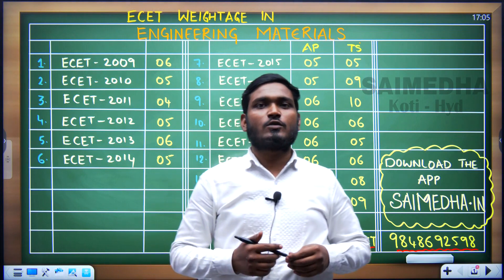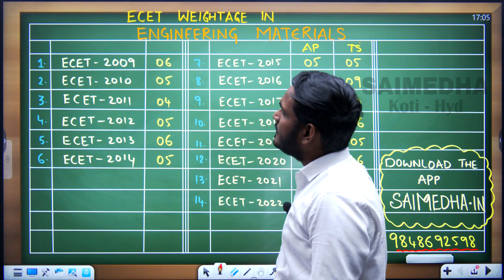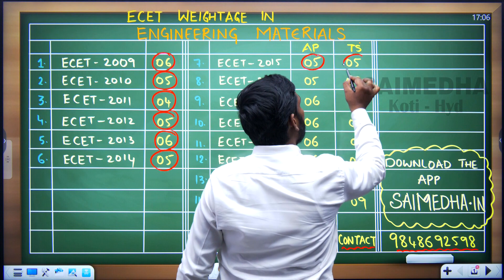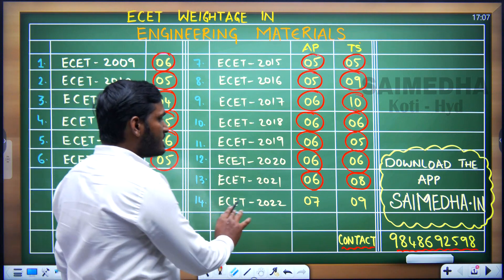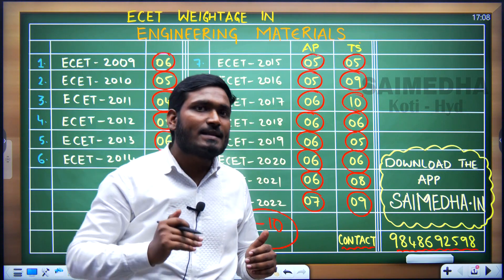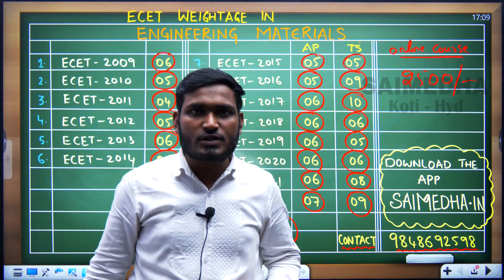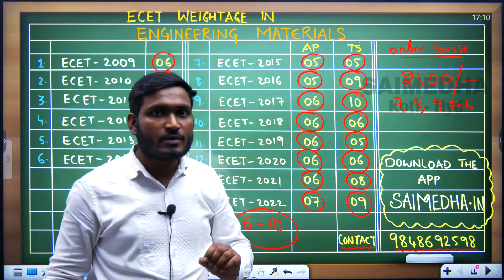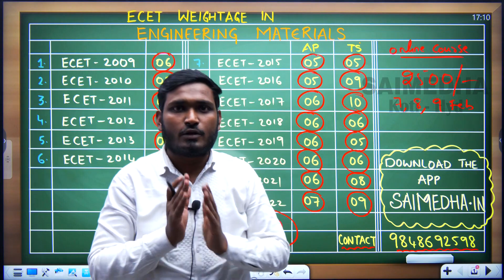ECET లో ENGINEERING MATERIALS నుండి ఎన్ని మార్కులు వస్తాయి?